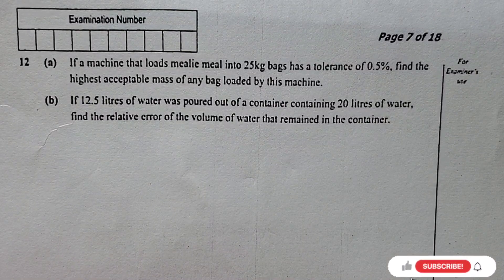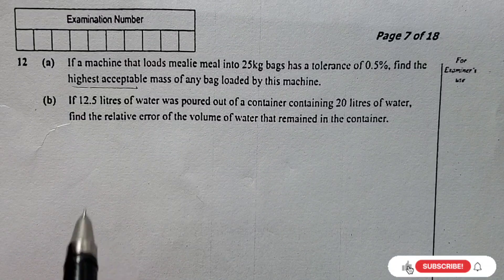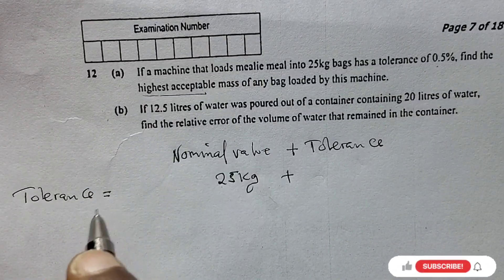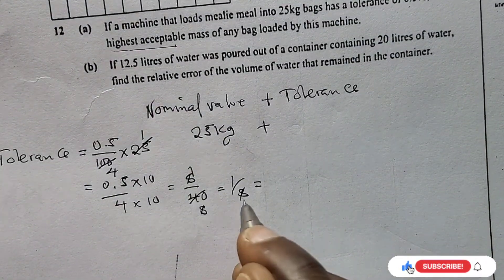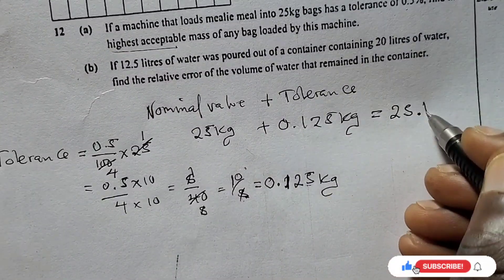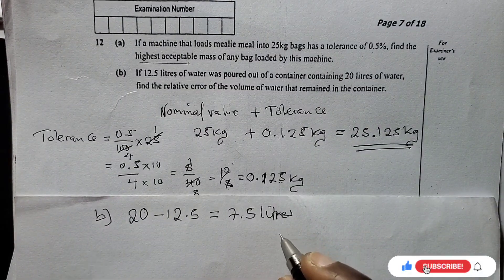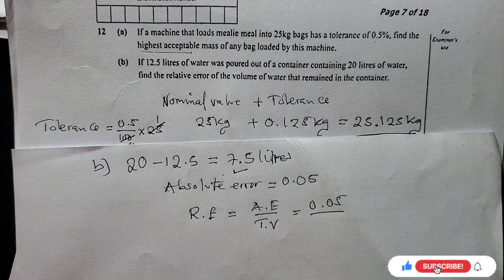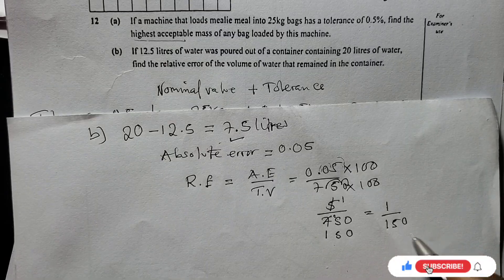Question 12 Mathematics Paper 1 2025 GCE || Relative Error & Tolerance Fully Explained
Master Question 12 of the 2025 GCE Mathematics Paper 1! 🎓 In this video, we break down Relative Error and Tolerance step-by-step, making it simple and easy to understand. Perfect for GCE candidates preparing for exams and anyone wanting to sharpen their math skills.

📌 Topics Covered:

Understanding Relative Error

Calculating Tolerance

Real exam-style examples